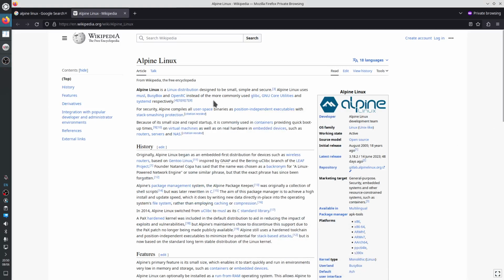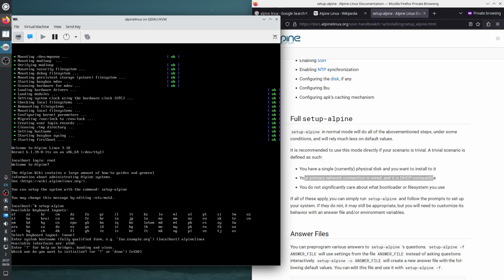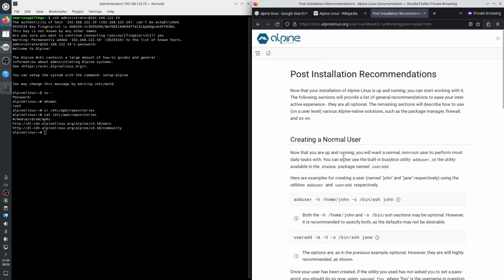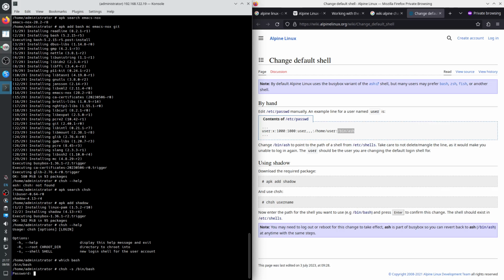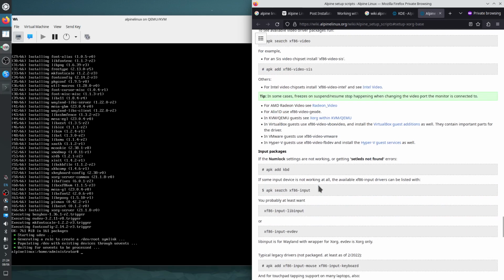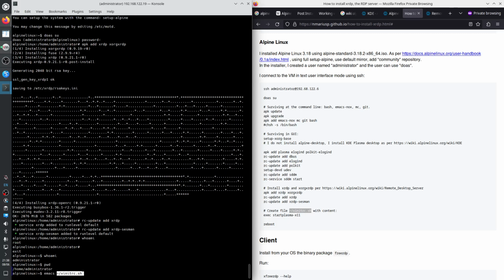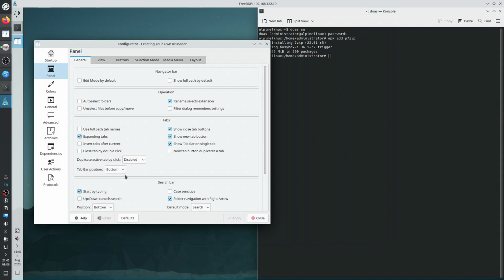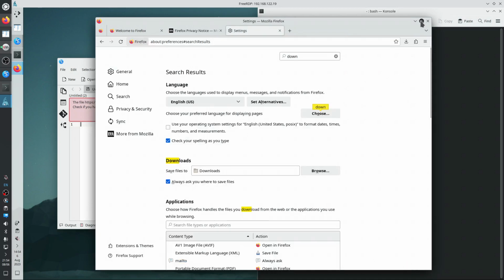Install Alpine Linux 3.18, KDE Plasma, xrdp in QEMU VM tutorial - August 2023 - bec33329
I installed Alpine Linux 3.18 using alpine-standard-3.18.2-x86_64.iso. As per , using full setup-alpine, use default mirror, add "community" repository.
In the installer, I created a user named "administrator" and the user can use "doas".

I connect to the VM in text user interface mode using ssh:

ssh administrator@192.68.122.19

doas su

# Surviving at the command line: bash, emacs-nox, mc, git.
apk update
apk upgrade
apk add emacs-nox mc git bash
chsh -s /bin/bash

# Surviving in GUI:
setup-xorg-base
# I do not install alpine-desktop, I install KDE Plasma desktop as per

apk add plasma elogind polkit-elogind
rc-update add dbus
rc-update add elogind
rc-update add polkit
setup-devd udev
rc-update add sddm
rc-service sddm start

apk add xrdp xorgxrdp
rc-update add xrdp
rc-update add xrdp-sesman

# Create file ~/.xinitrc with content:
exec startplasma-x11

reboot

I connect to the VM:
xfreerdp /u:administrator /w:1920 /h:1080 /v:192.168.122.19 /video /rfx /network:lan /gfx /dynamic-resolution /sound:sys:pulse